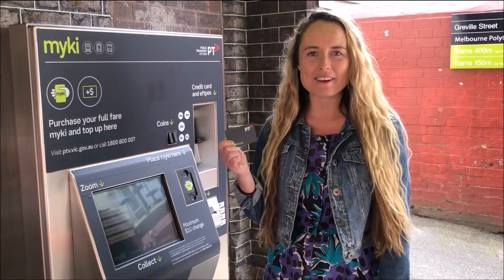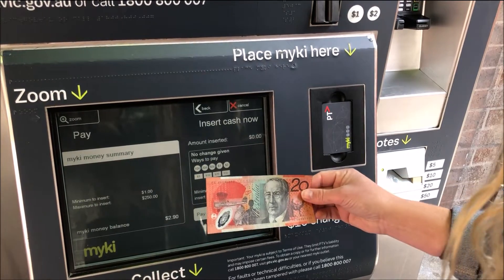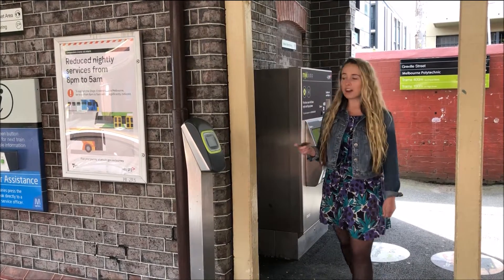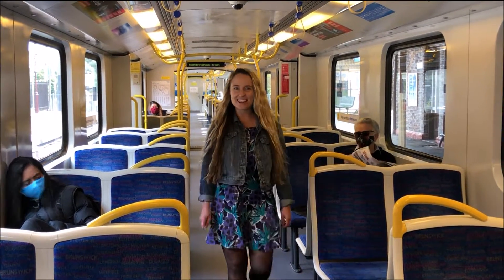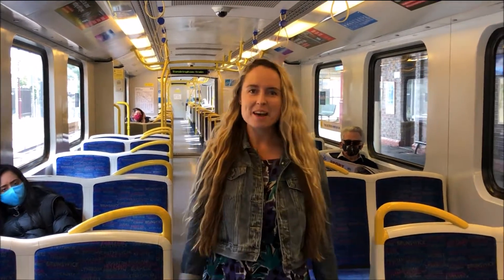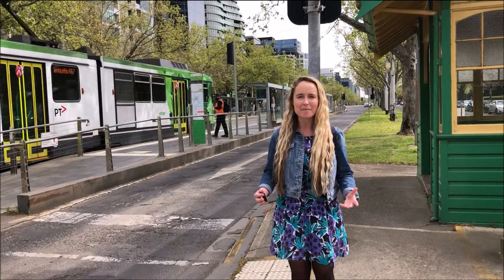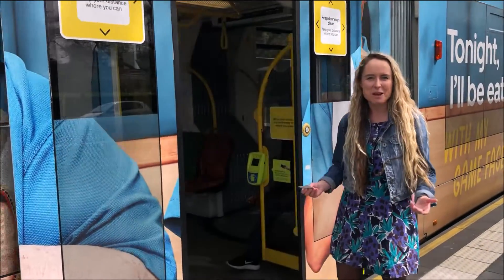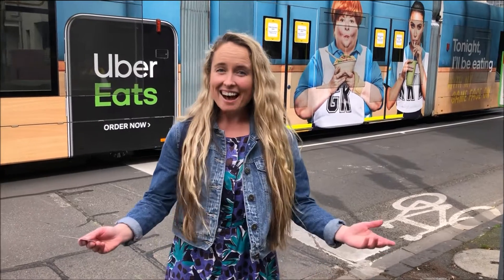Deakin College Public Transport Information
An information video for the students attending Deakin College. Grab a myki and jump onboard!